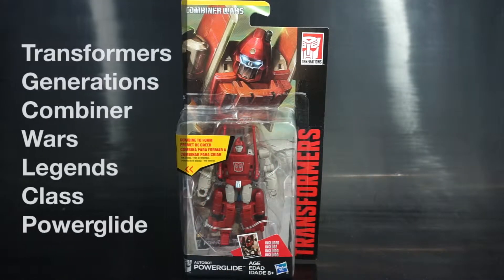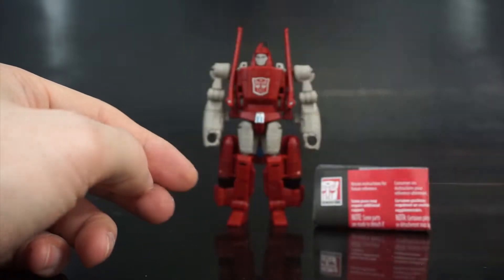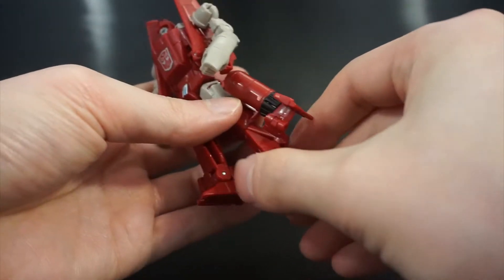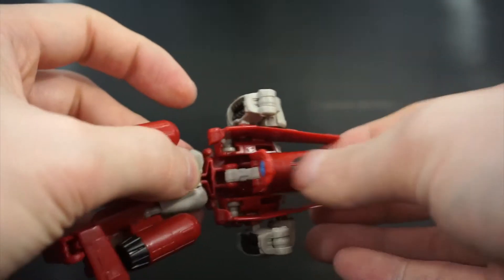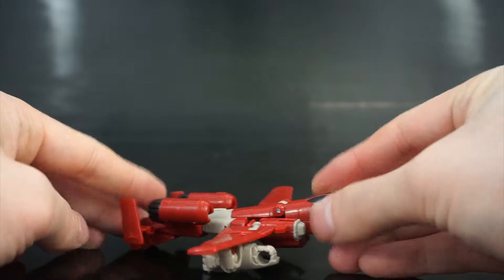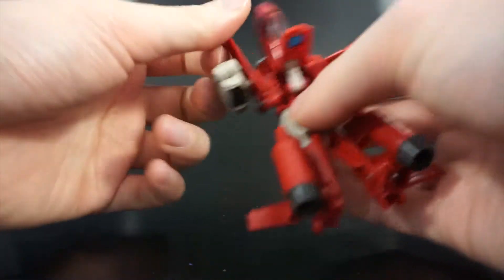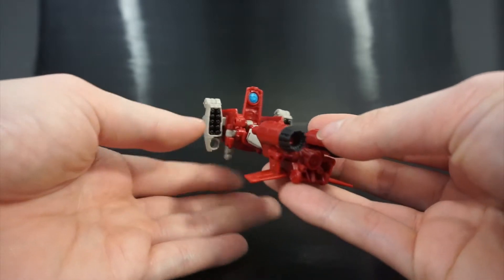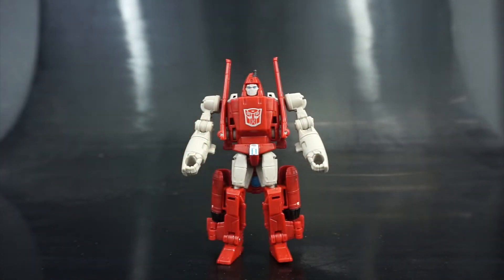Transformers Review: Combiner Wars Legends Class Powerglide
Hey everyone, in today's Transformers review, we're taking a look at the Legends Class Powerglide. In the Combiner Wars storyline, Powerglide has joined the ranks of the Aerialbots, not as a limb but as a weapon! So is this tiny terror of the sky flying into our hearts? Let's find out!

Done watching the review and want to pick one up for yourself while supplies last? Head on over to Toy Dojo by clicking